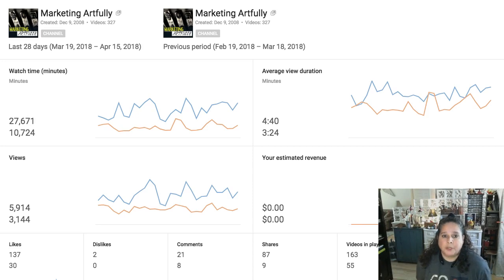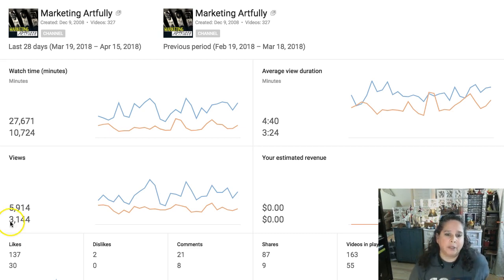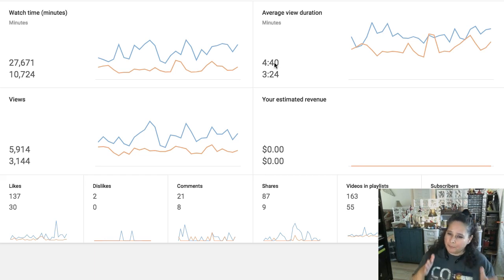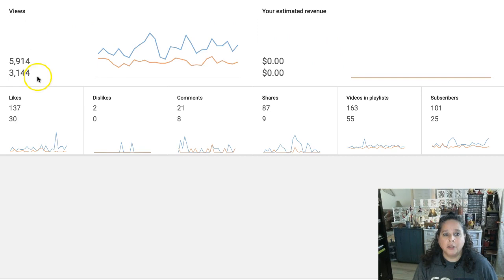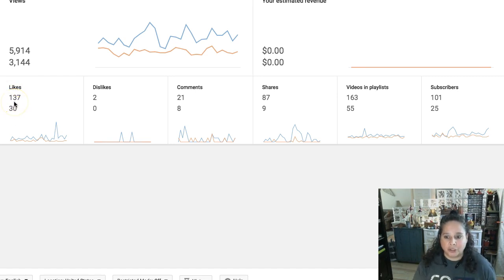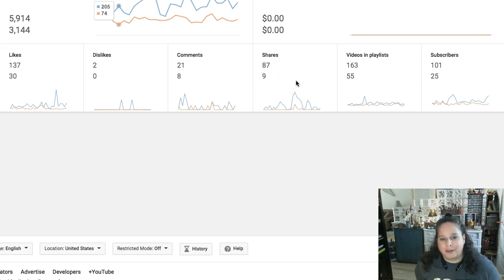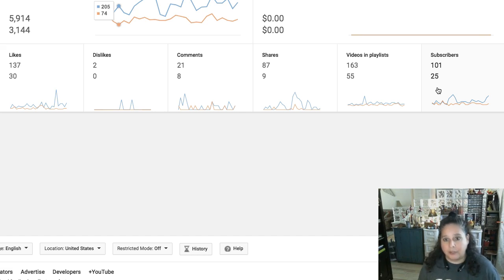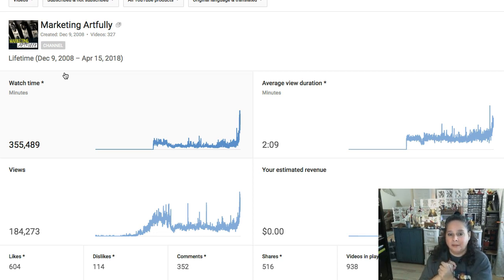How I Grew My YouYouTube Channel By Publishing Every Day For A Month (Behind the Scenes Stats)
I got into a little contest with my besty to publish a video a day. Since I was trying to grow my views to be able to monetize, that seemed like a great way to grow my channel! Look behind the scenes at how doing this one little thing has exploded my channel!